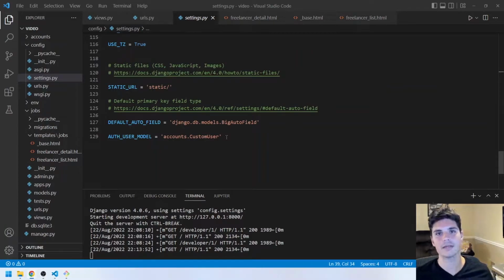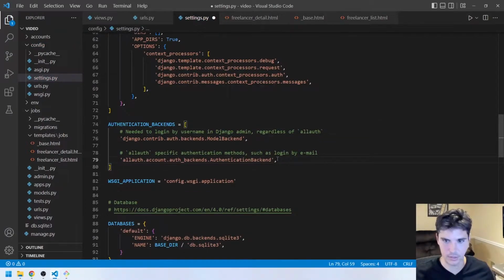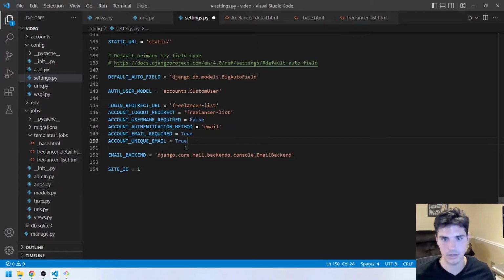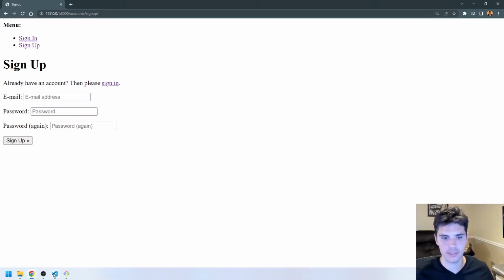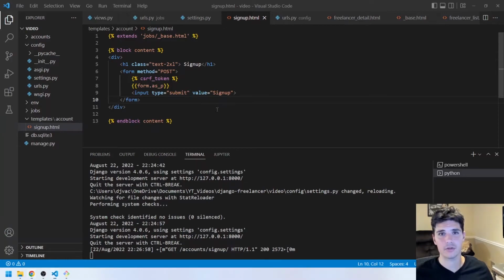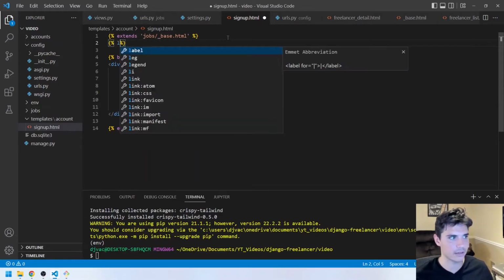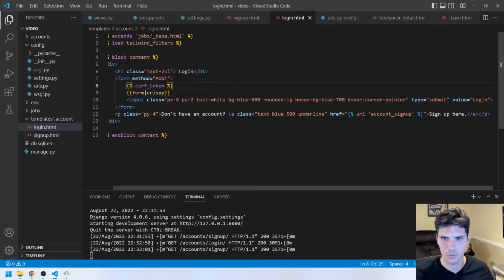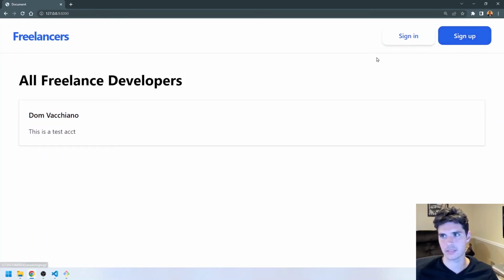Learn Django | Build a Freelancer Website | #4 User Authentication With Django Allauth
In this Django Tutorial we'll setup user authentication with django allauth and crispy forms. The users will be able to login and signup. We'll be using Django allauth which is a great package for auth, as well as crispy forms which makes it easy to add styling to forms.  Let's get started...

In this Django tutorial series overall we will be using python to create a full stack web app. The purpose of this series will be to learn how to use Django to develop a full stack web application. Specifically we will be creating a Freelancer website similar to Upwork, which will allow users to sign up as a freelancer or business and upload profiles/images.

Timestamps:
00:00 Intro
00:38 Setting up Django-allauth
04:45 Creating signup and login templates
06:00 Installing crispy forms
09:35 Upating signup and login links in base html
11:05 Closing remarks - like 👍 + sub  🤙